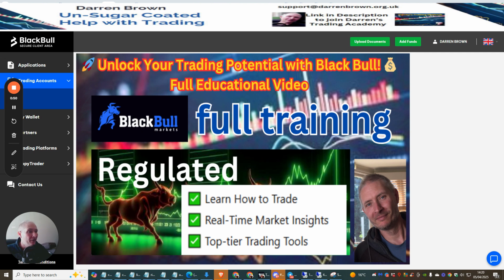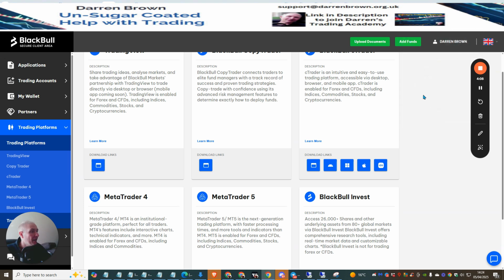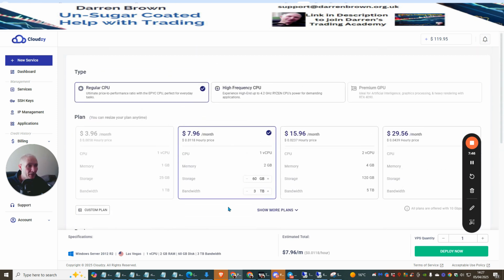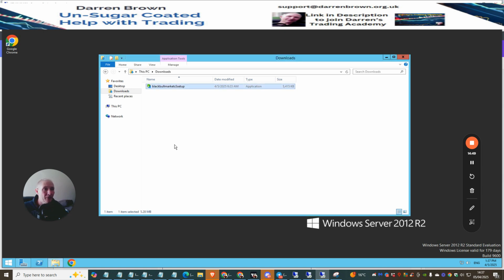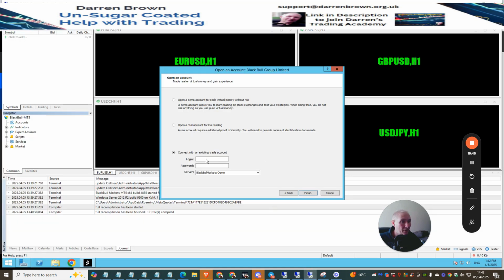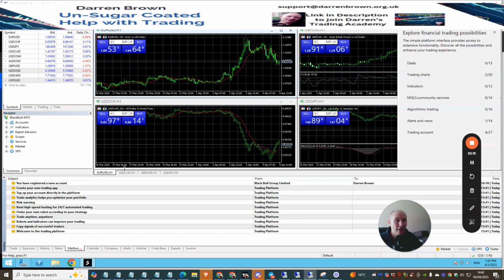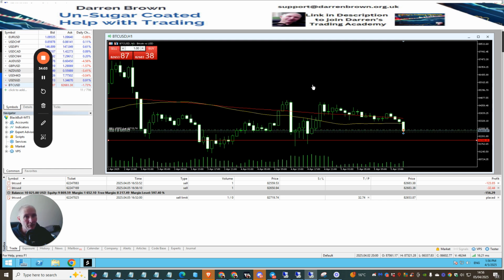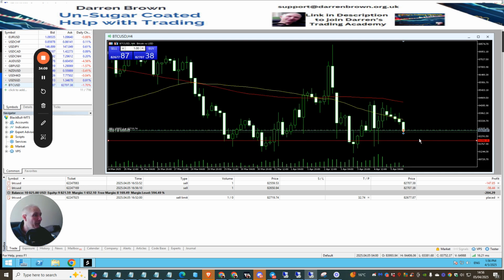🚀 Unlock Your Trading Potential with Black Bull! 💰 Full Educational Video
In this exclusive educational video, I walk you through how to maximize your trading edge using the Black Bull setup, a powerful trading approach designed to help both beginners and advanced traders succeed in the forex markets.

✅ Perfect for Forex, Gold (XAUUSD), Indices, and more
✅ Learn how to use the Black Bull strategy for consistent profits
✅ Step-by-step guide with charts, examples, and real trade setups
✅ Ideal for manual trading and EA bot integration
✅ Perfect for prop firm trading and personal account growth

🎁 BONUS: Get FREE access to our latest template & cheat sheet included inside Darren’s Trading Academy!

Ask my members what I am all about by getting access to my telegram group here:

💬 Drop your questions in the comments – I’m here to help you level up your trading journey.

I also show you how to make this a monthly or even a 3 monthly investment giving you profits of Starting $400 to $750 works best in Europe